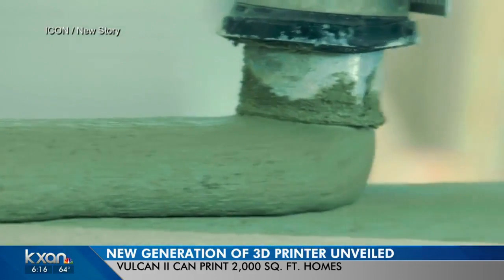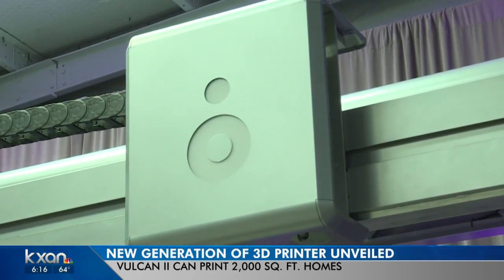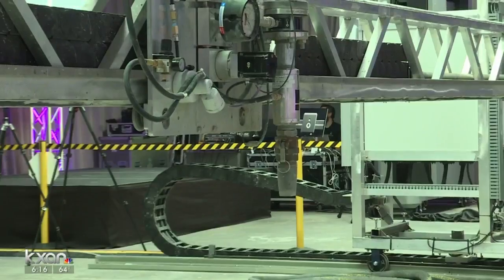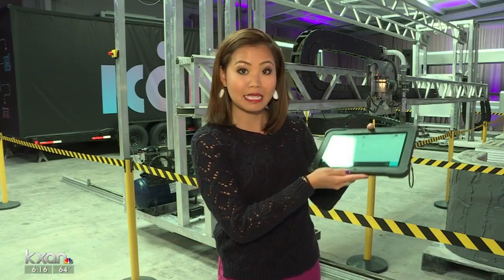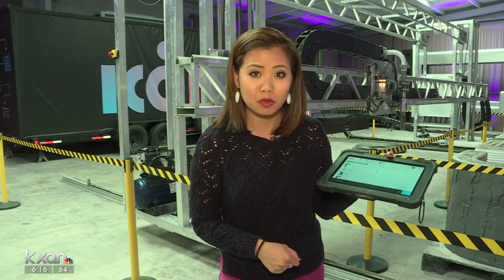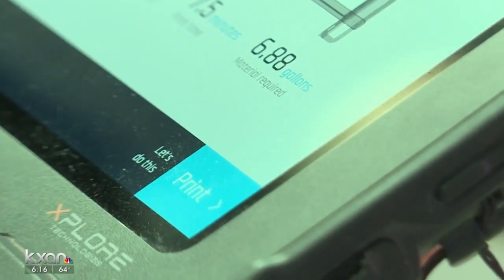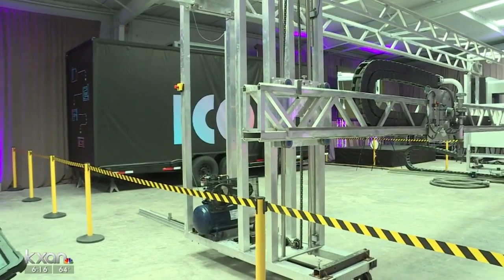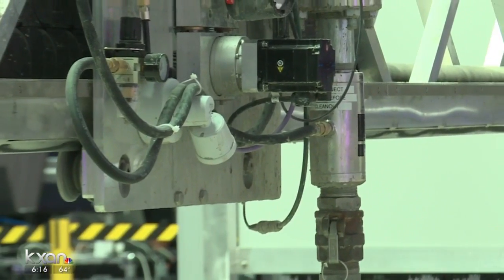Austin developer plans to use a 3D printer to print and build affordable homes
The local 3D printing company ICON introduced "Vulcan II."